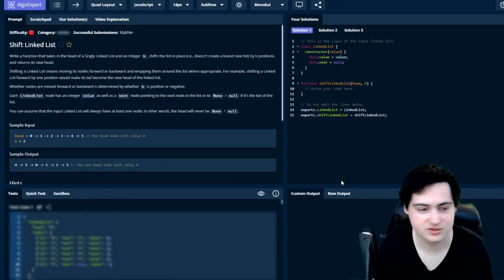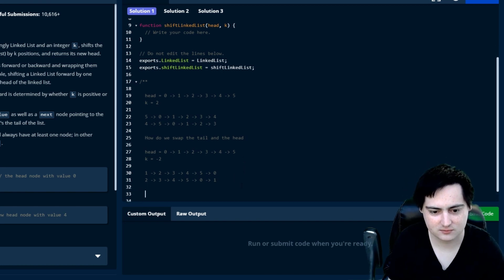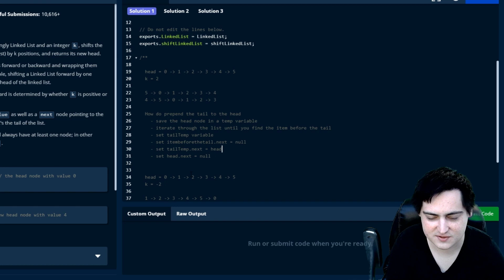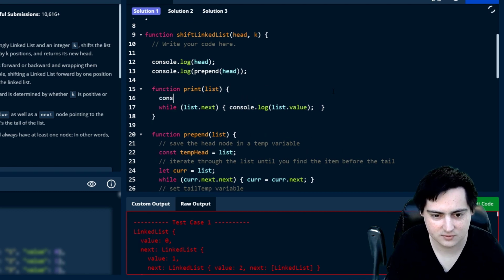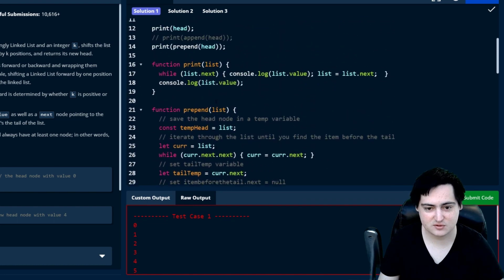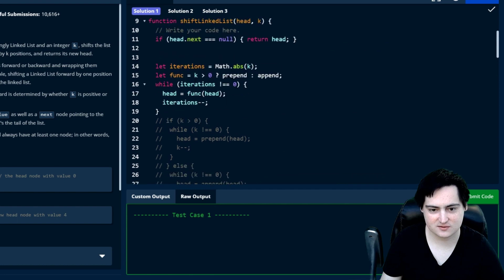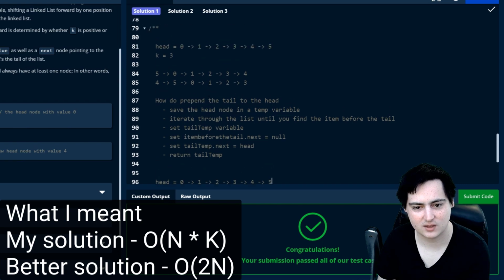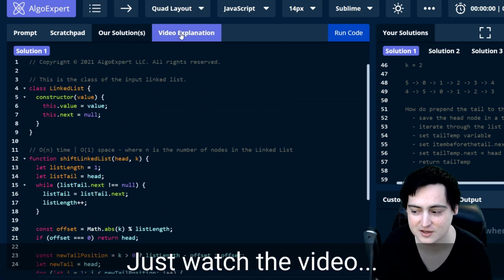How to use AlgoExpert to study for a Google interview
Watch me work through an AlgoExpert problem and illustrate my study methods I used for my Google technical interview. Hopefully you can pick up some tips to improve your study habits 🤠

Sections:
0:00 - Intro
0:30 - Coding challenge
38:47 - Solution